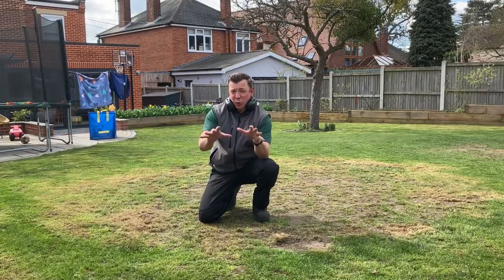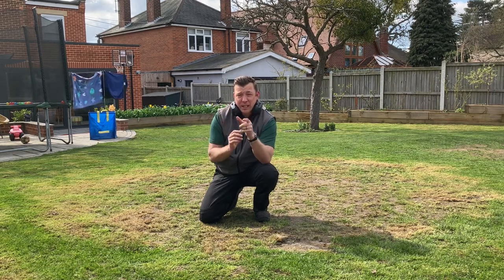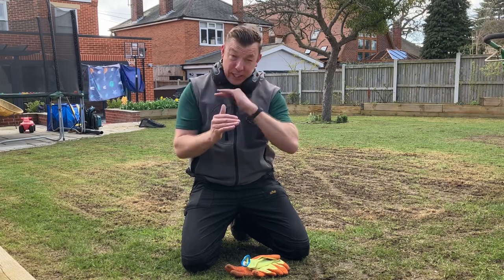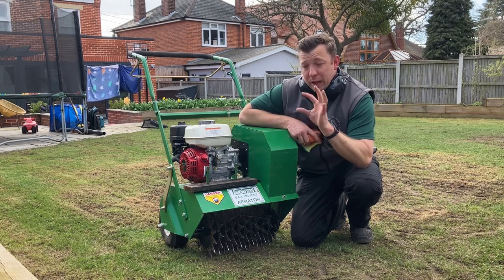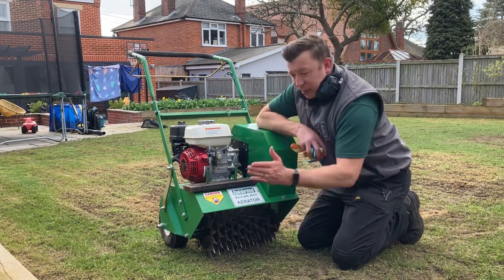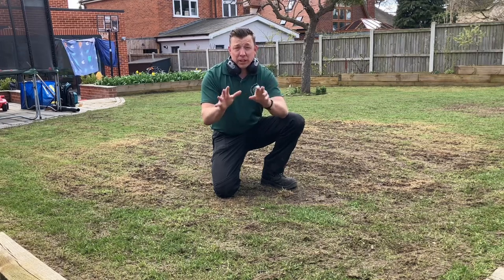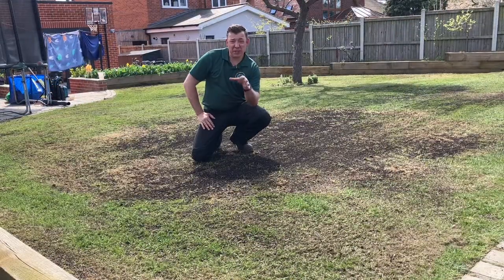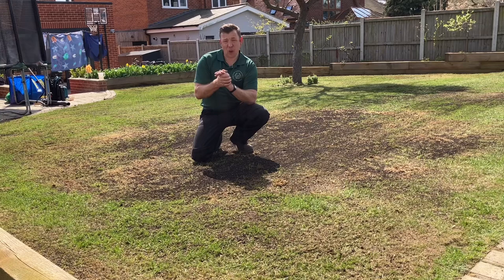A lawn renovation on a family lawn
A quick renovation video explaining my way through a renovation using a different type of time to create a better seed bed